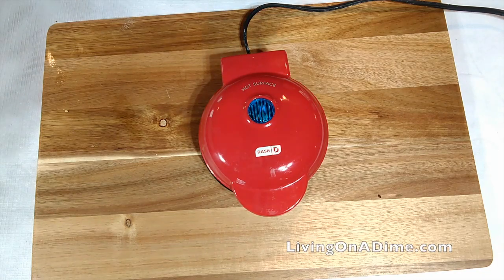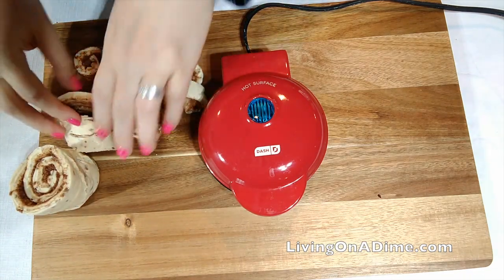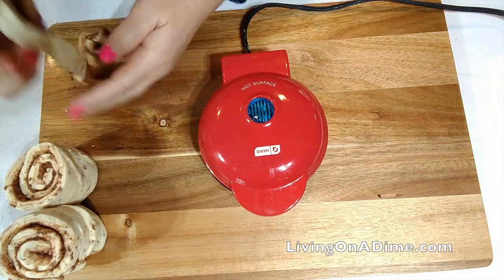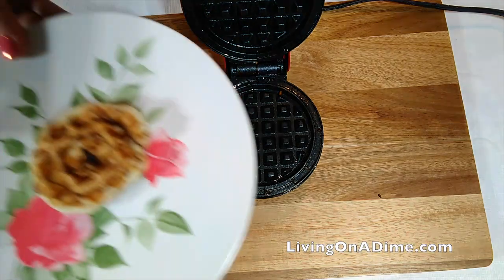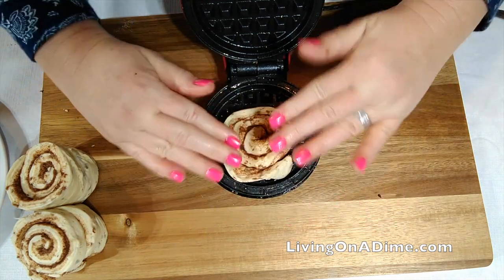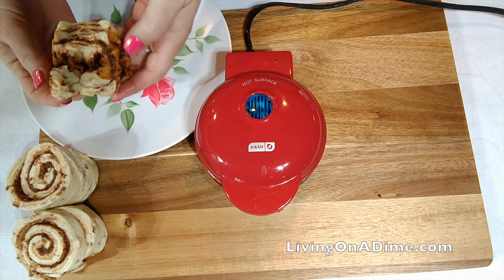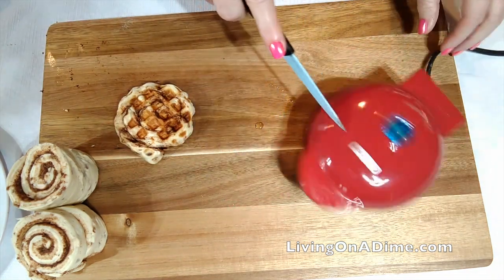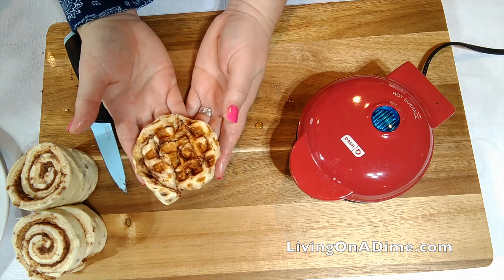Does It Work? Canned Cinnamon Roll Waffles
I'm testing to see if canned cinnamon rolls really work in a waffle maker to make cinnamon roll waffles.